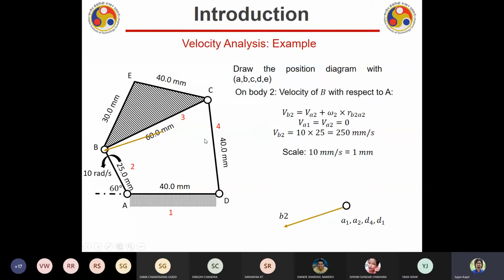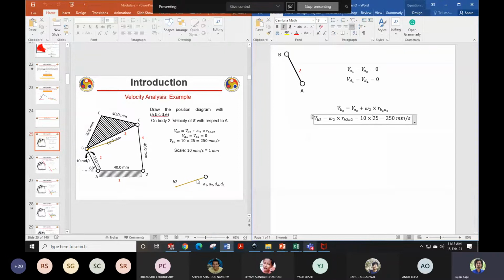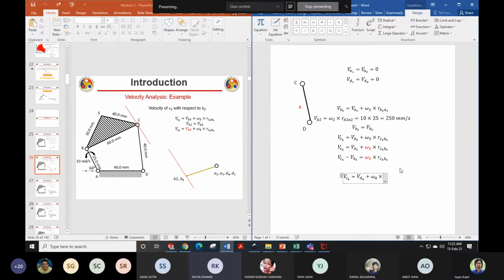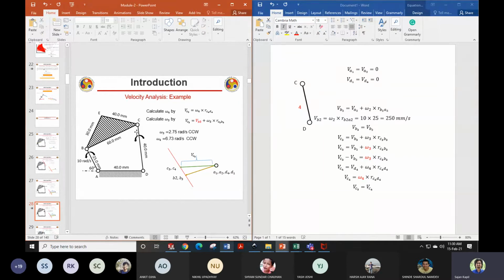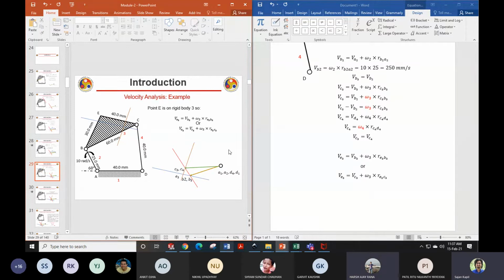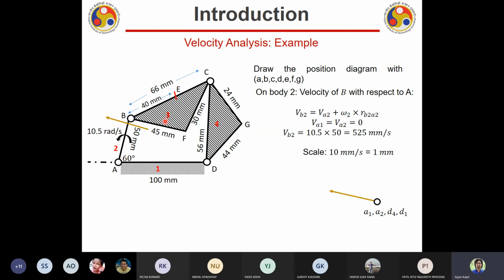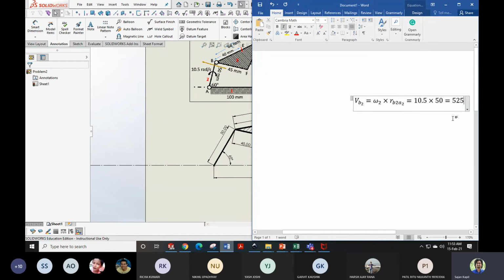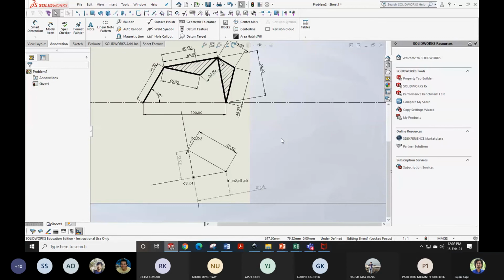Lec 14 ME224 Kinematics of Machinery by Sajan Kapil